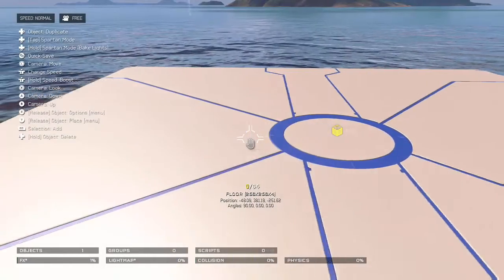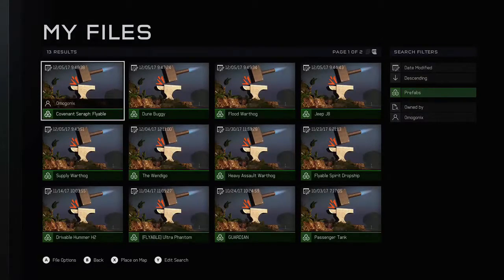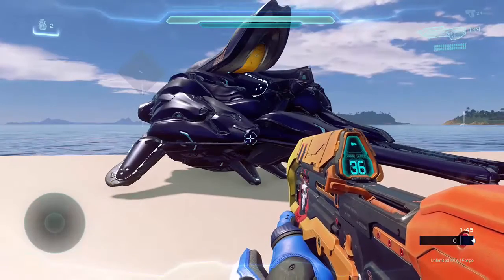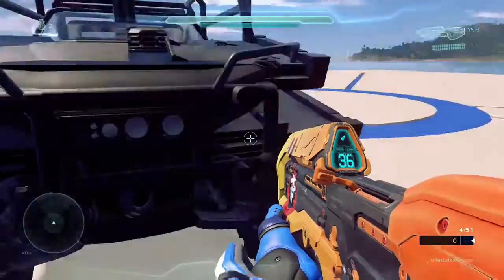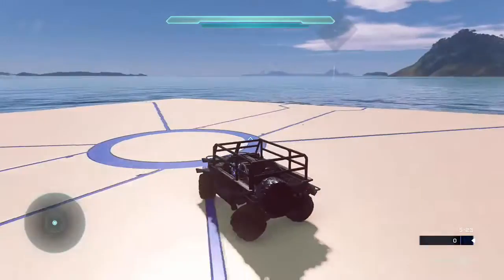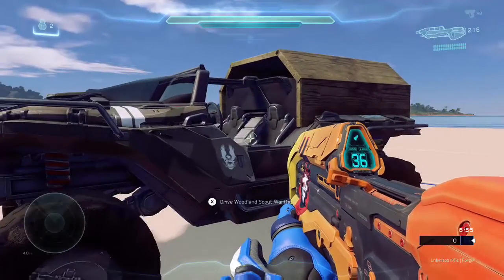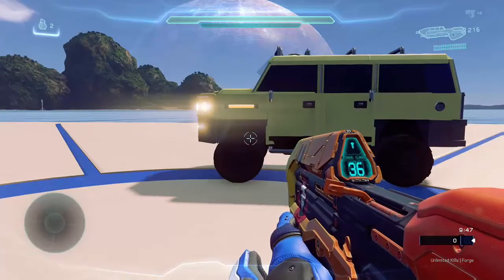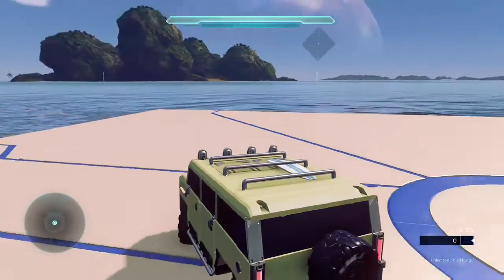Halo 5 Forge Creations - 5 Really Cool Forge Created Vehicles (Hummer, Seraph & More!)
These are 5 really cool Halo 5 Forge creations!